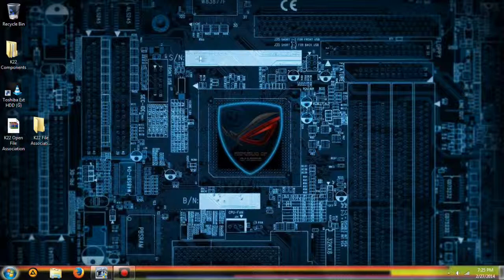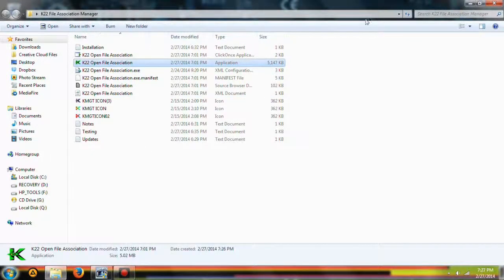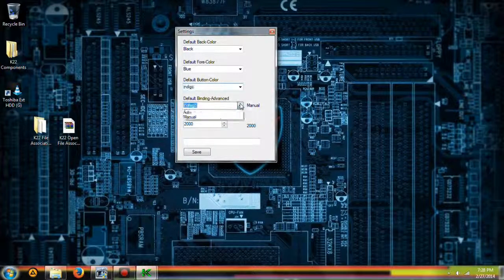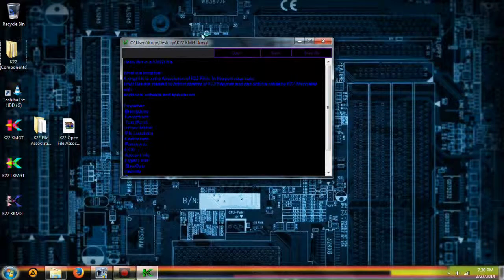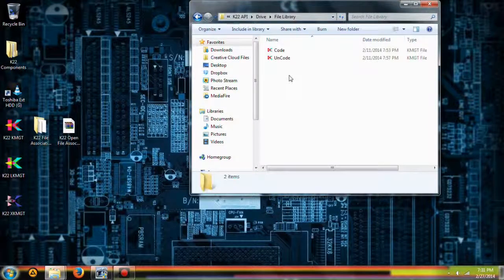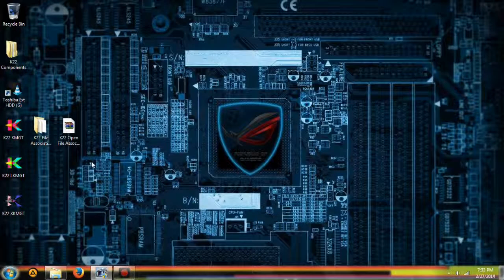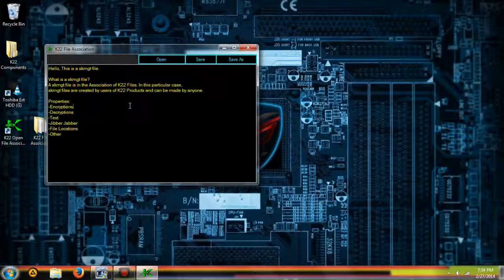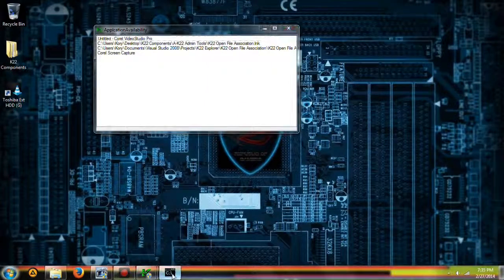How To Install K22 File Manager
Directions (Simple):
Extract everything to a desired location. Find the .exe file that will launch the application. Right click to properties. Click compatibility, and check run as administrator. Then exit the properties box. Run the application. If an error occurs, then re-run the application. Then restart your computer. (restarting your computer is required after first time use)